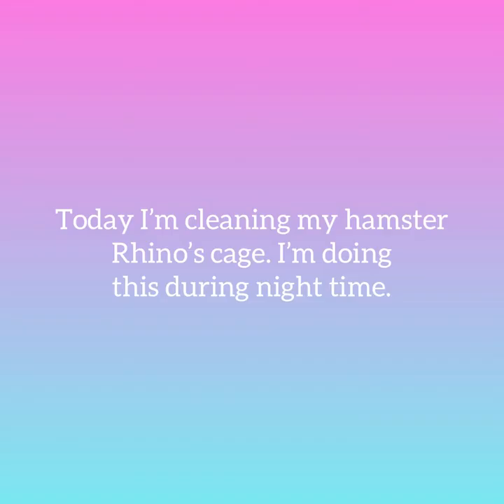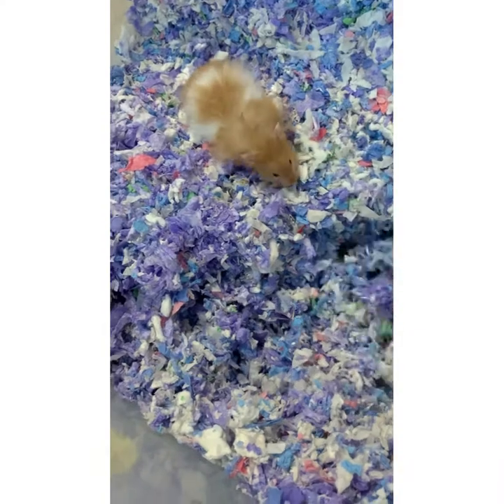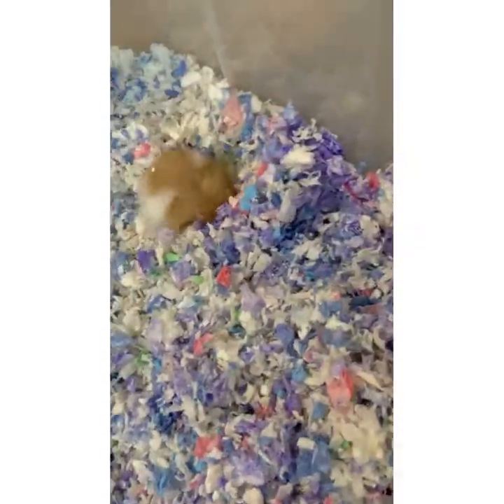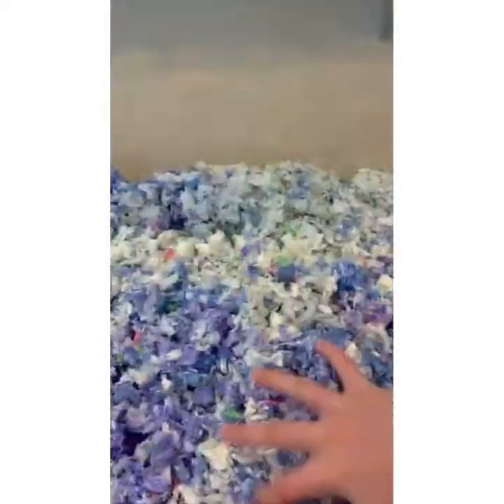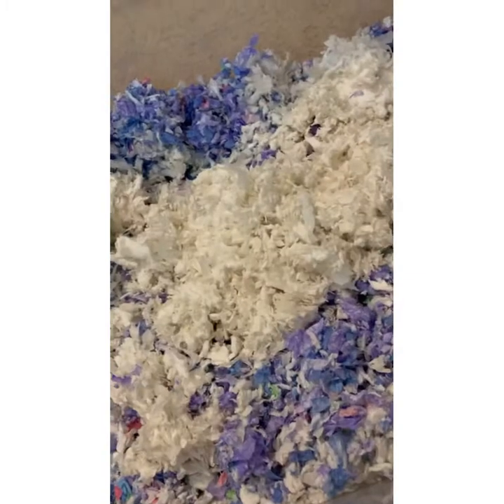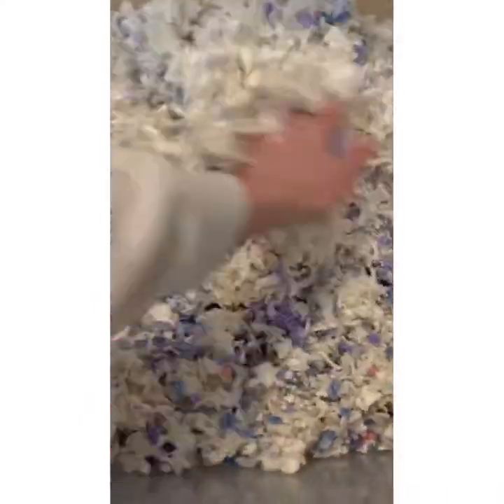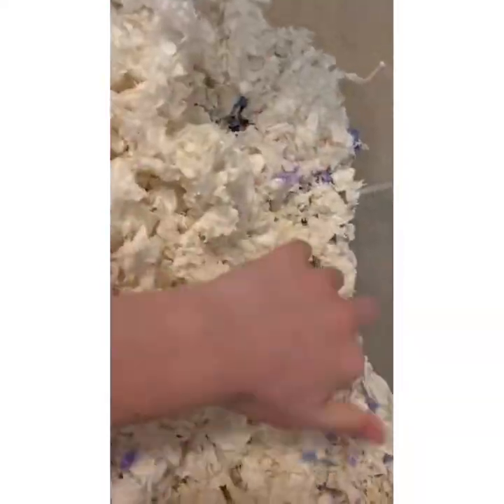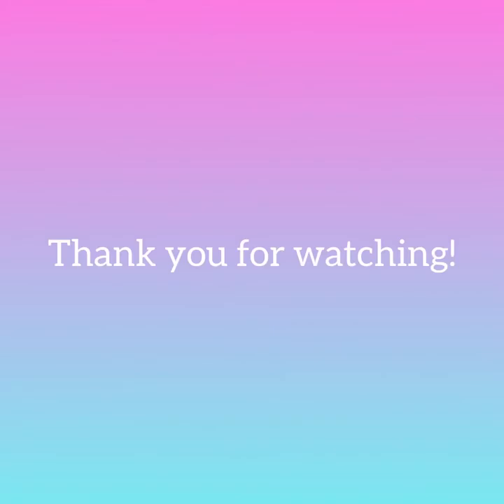Cleaning my Hamster Rhino’s Enclosure